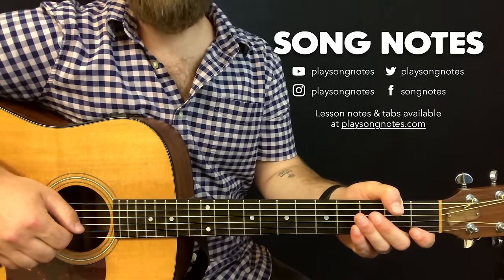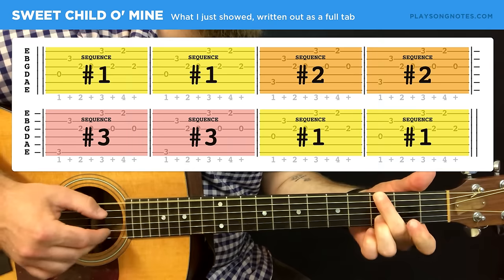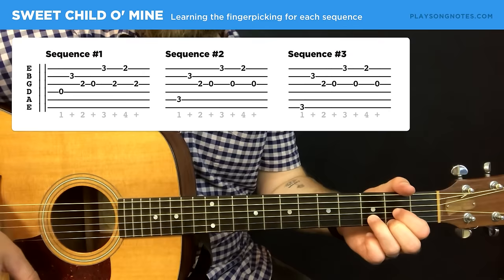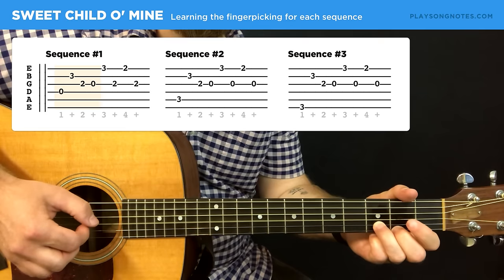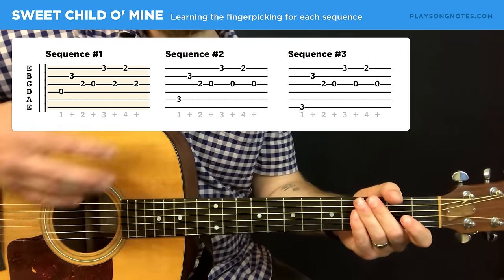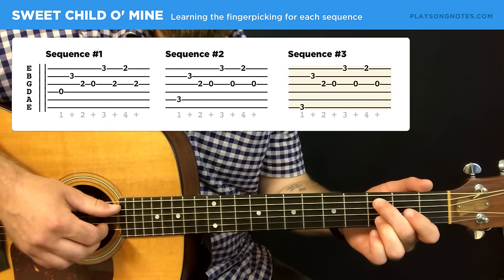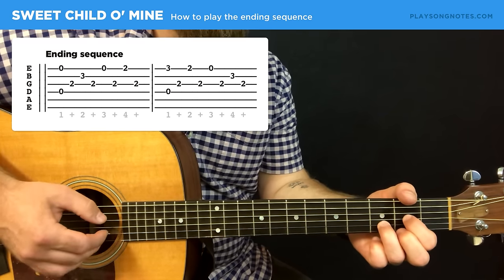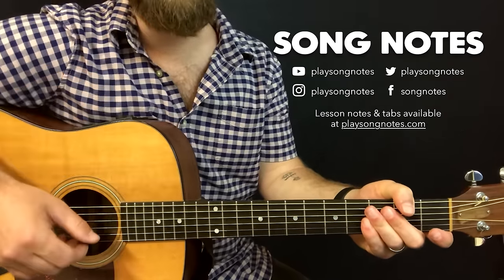🎸 Sweet Child O' Mine • Acoustic intro riff w/ tab (Guns N Roses guitar lesson)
🎟️ Enjoy my lessons? Join the community on my Song Notes website! It's the best way to support my efforts, plus you unlock these amazing perks:

• Full access to my premium courses
• Full access to my non-song PDF library
• Full access to my extended videos and jam tracks
• Access to the members-only community forum

In this video I'll teach you how to play the intro riff of "Sweet Child O' Mine" by Guns N' Roses, simplified for an acoustic guitar. I'll show you the tabs needed for this riff, walking you through exactly how to go about learning this for the first time (I'll be using standard tuning). I hope you enjoy!

Here's a few handy links if you're interested in checking out more of my lessons.